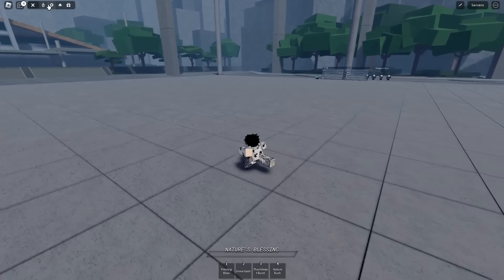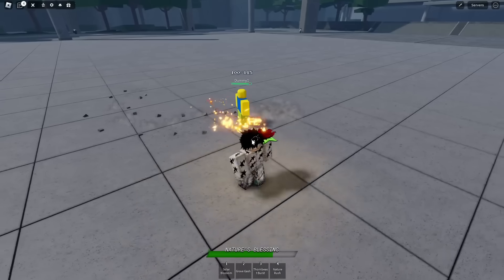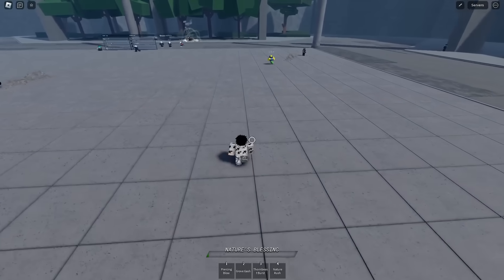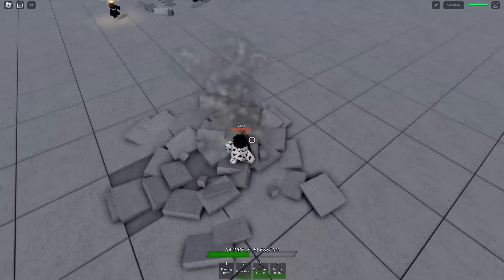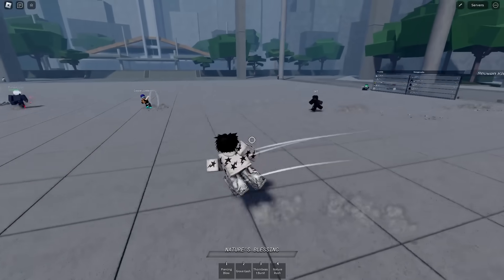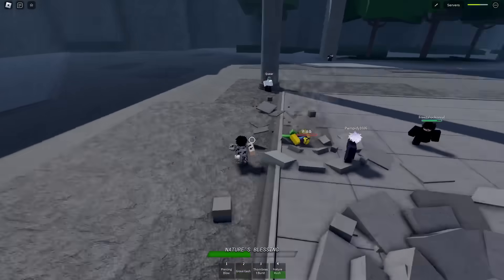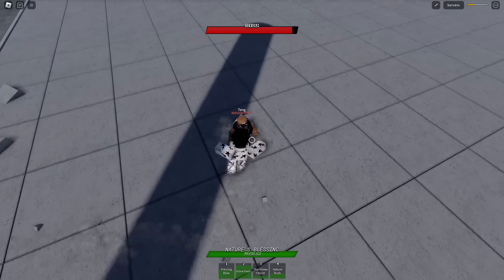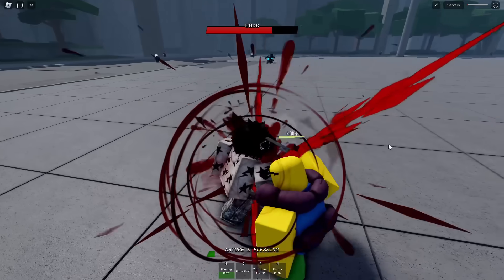New HANAMI AWAKENING and Base COMPLETED + COMBAT Rework in Cursed Arena (Roblox)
Cursed Arena..
Been a while